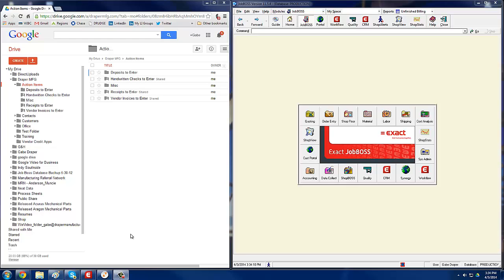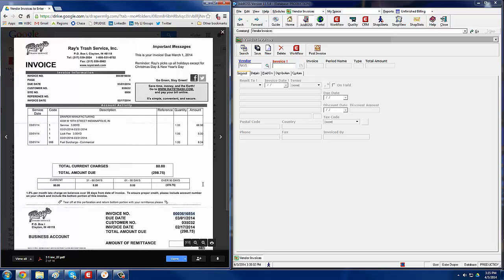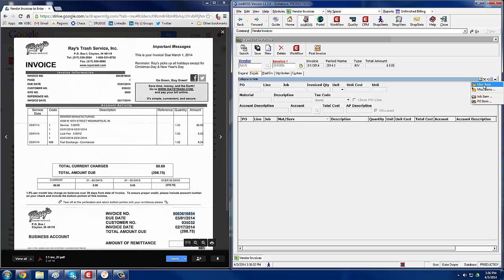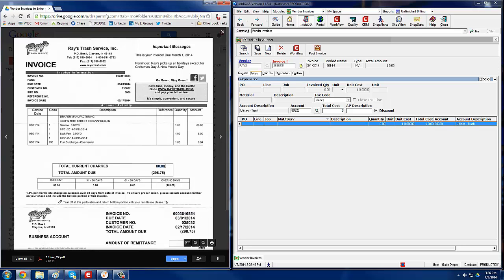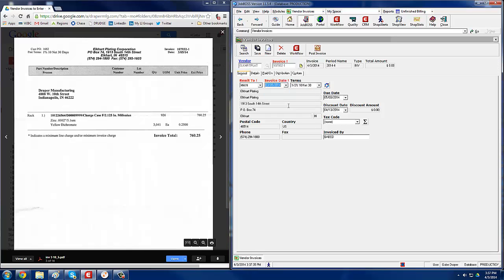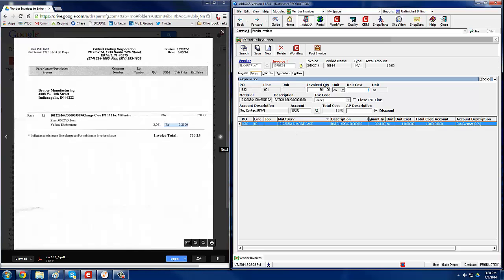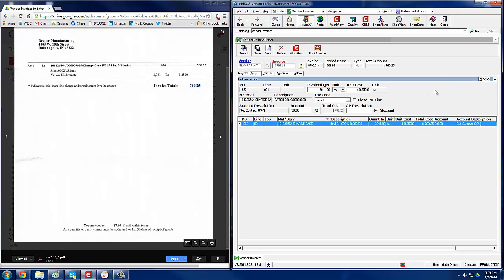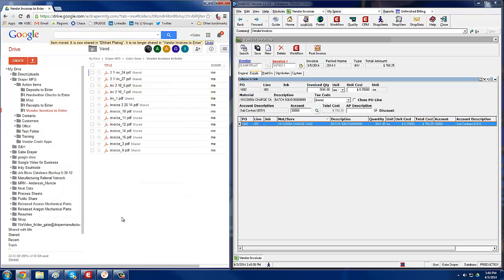How to enter Vendor Invoices into JobBoss